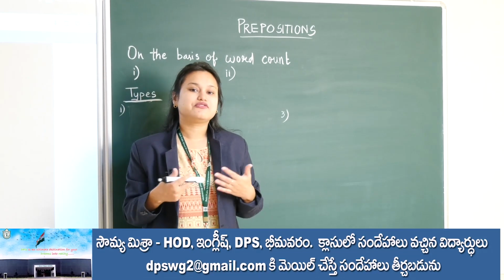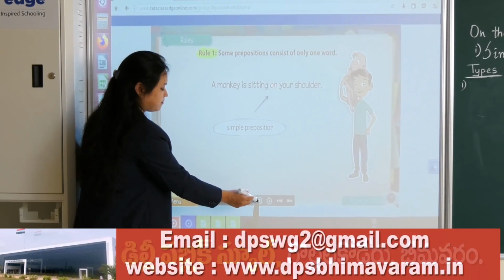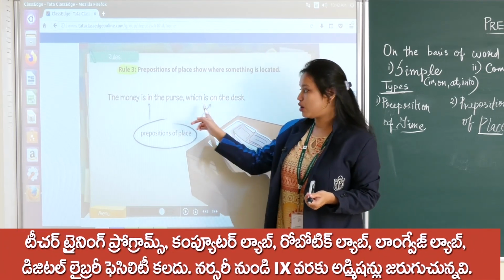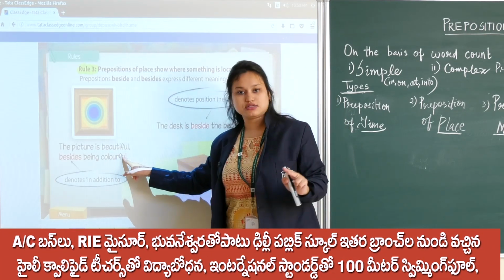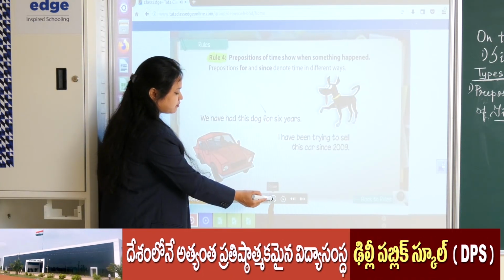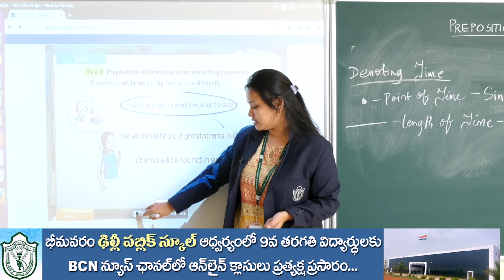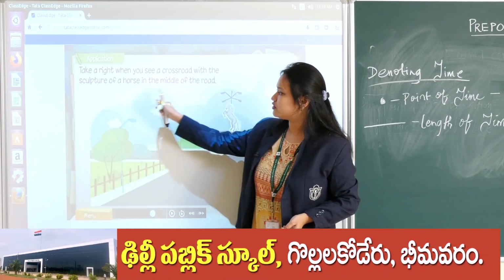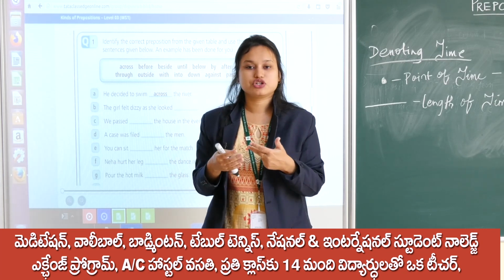English class by Ms. Soumya Mishra